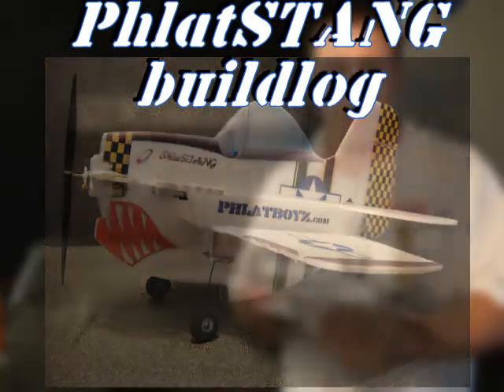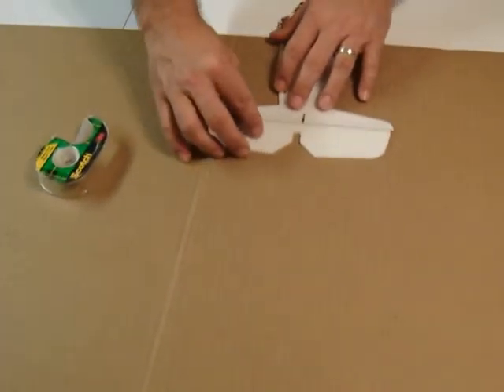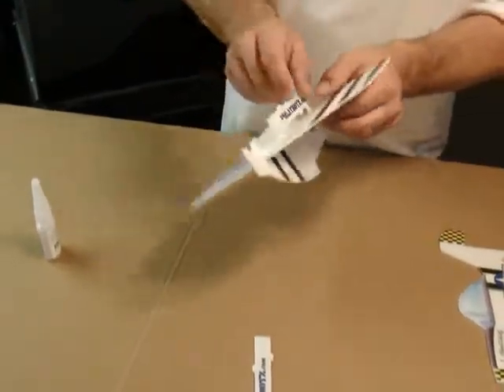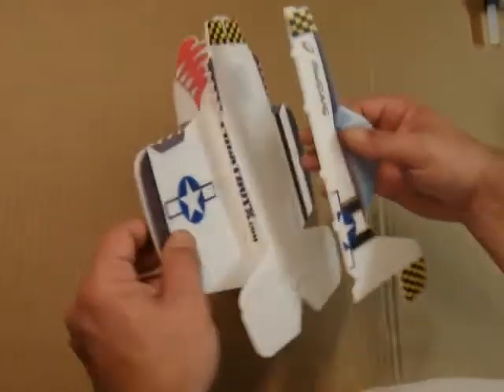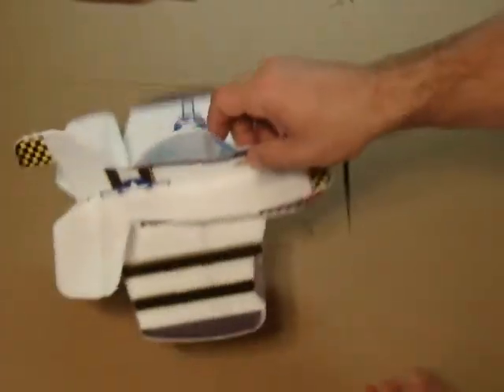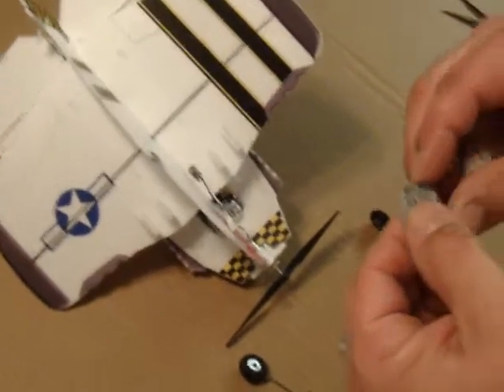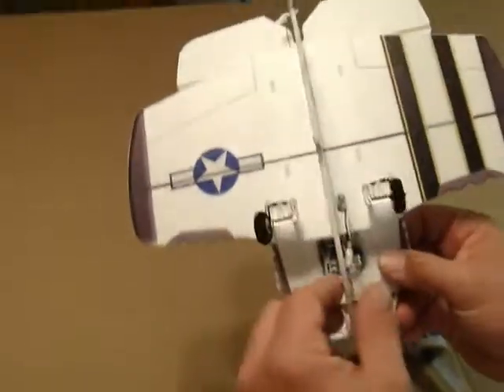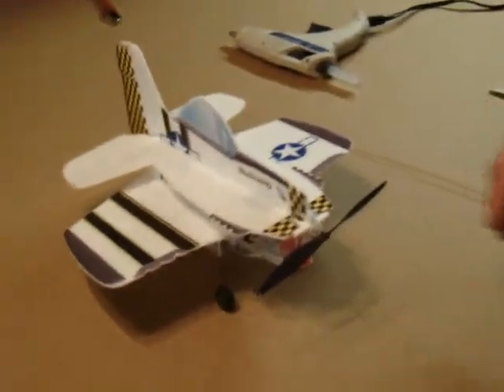PhlatSTANG Buildlog.avi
This is the official build log video of the Micro PhlatSTANG.  The PhlatSTANG is the first of the Micro Phlat Fleet which will include many more planes to come.  We hope you enjoy the build and your PhlatSTANG.  Collect all of the Phlatboyz planez.
Mark and Trish Carew
Phlatboyz, LLC